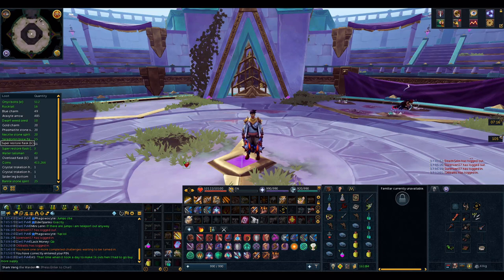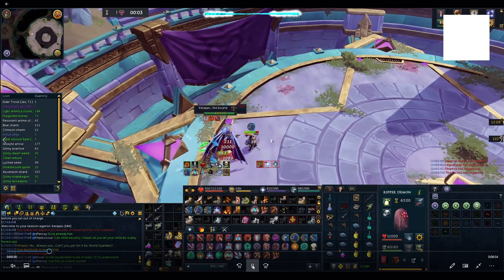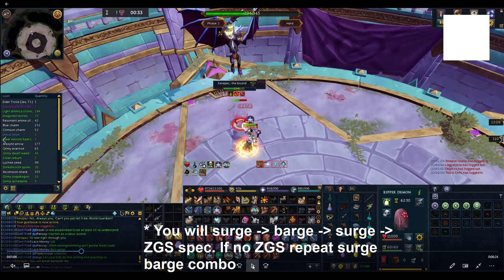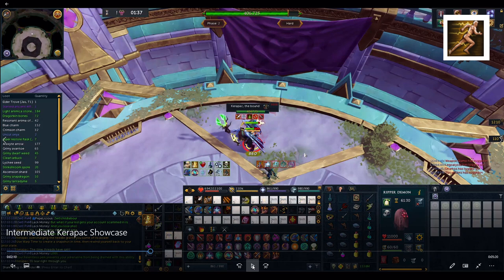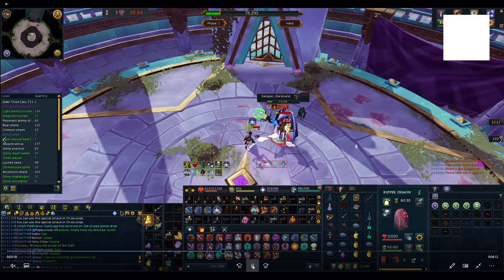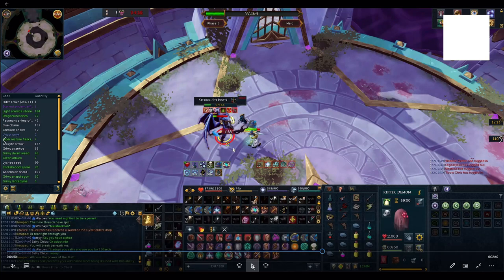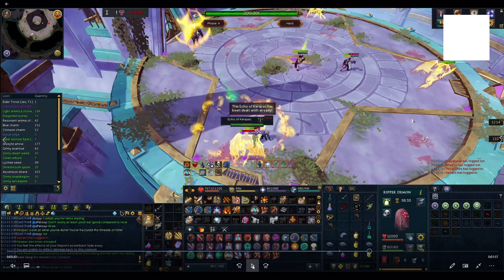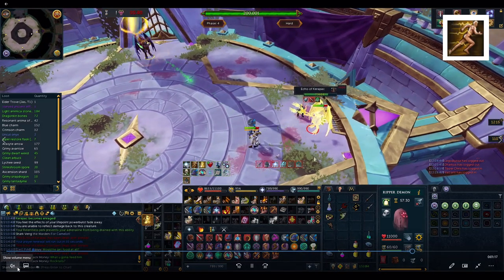Solo Hard Mode Kerapac Guide - Intermediate Melee Guide - Runescape 3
Following our budget hard mode Kerapac solo guide, this guide focuses on upgraded melee rotations to improve kill speeds.

00:00-01:57 Intro
01:57-05:35 Phase 1
05:53-08:41 Phase 2
08:41-11:05 Phase 3
11:05-16:52 Phase 4
16:52-19:58 Ramblings